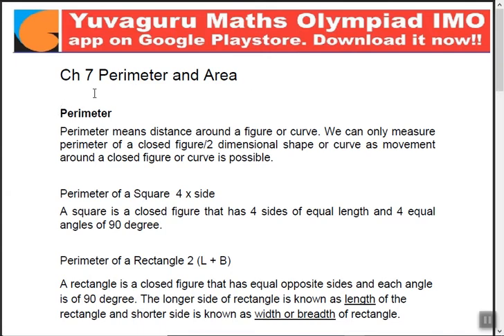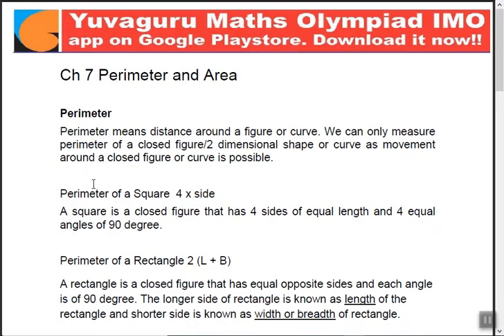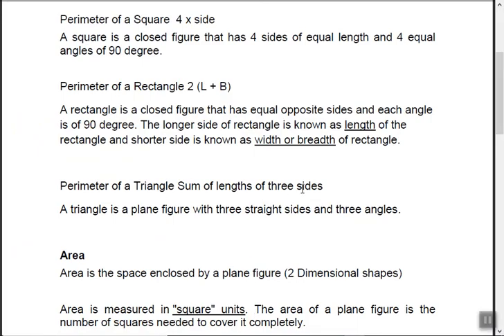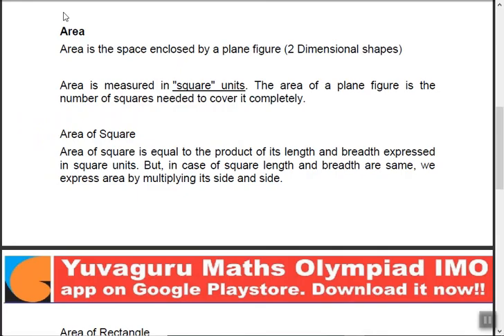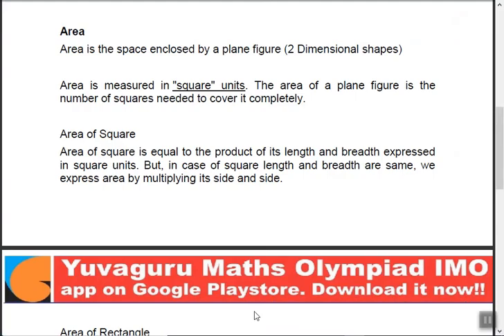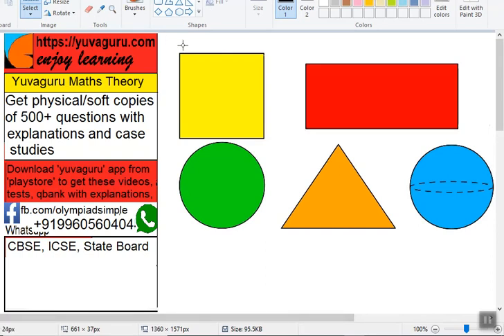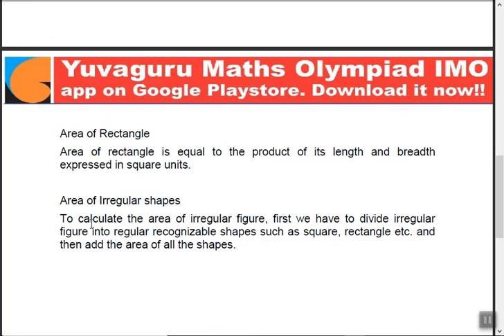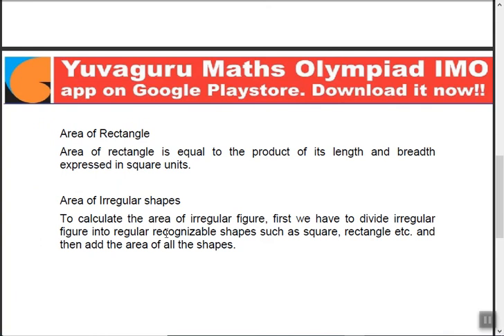Perimeter and Area Theory by Kidsguru Vishal Mantri 91 9960560404 for CBSE State Board ICSE Maths